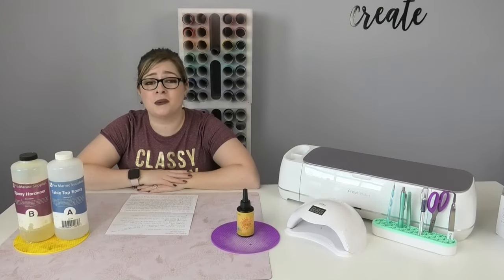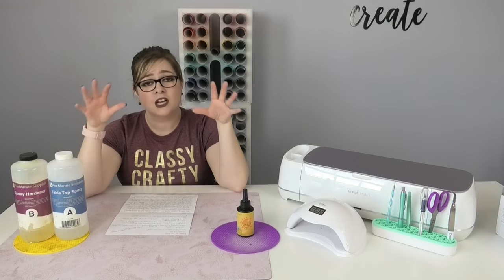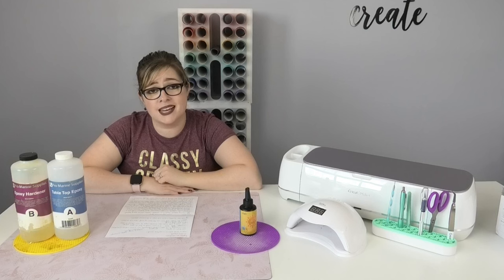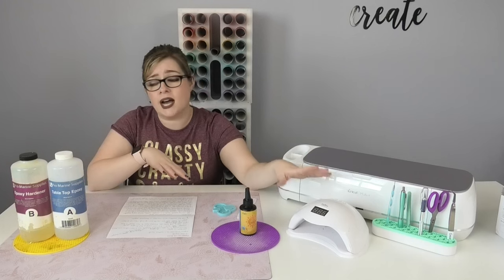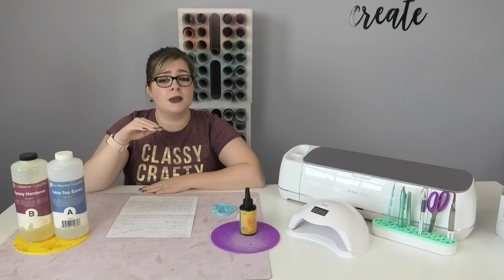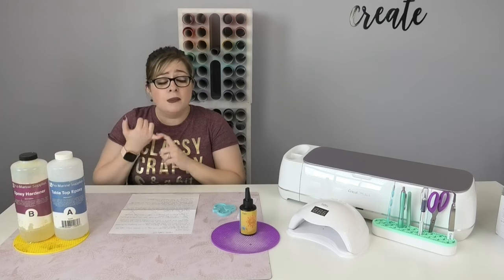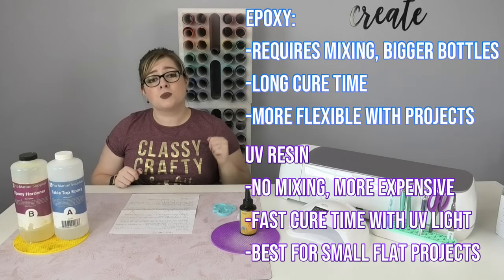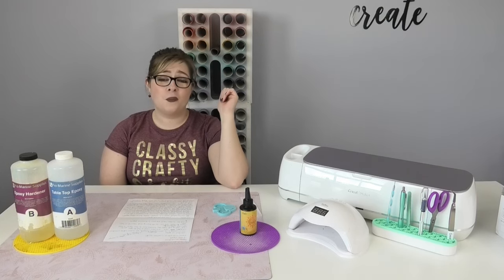What Are The Differences Between Epoxy and UV Resin?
⬇⬇ Tap for INFO & LINKS ⬇⬇

When I first started crafting with resin, understanding the differences between the epoxy resin and UV resin was a struggle. Some of the uses of UV Resin and Epoxy are interchangeable, and some are not. I break down all the differences and similarities between UV Resin and Epoxy Resin for you in this video.